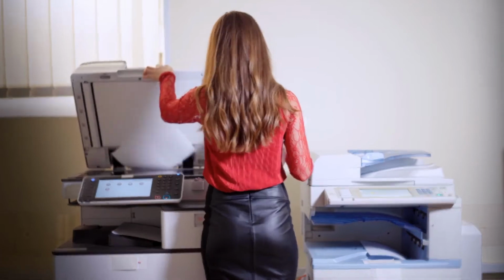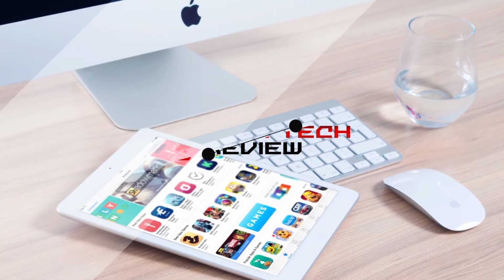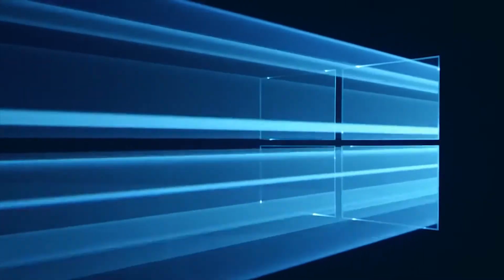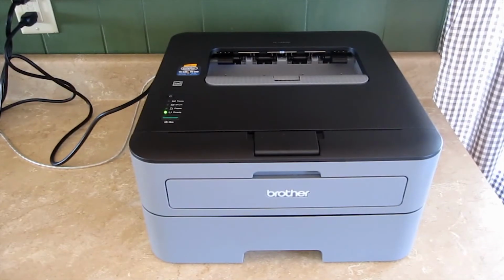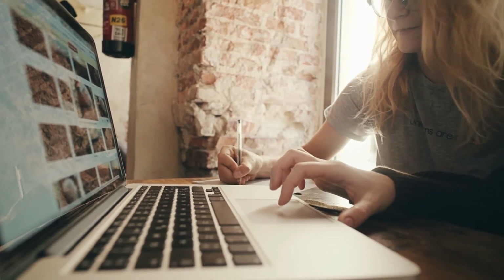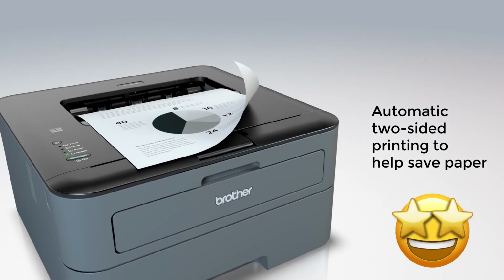Brother HL-L2300D Monochrome Laser Printer with Duplex Printing - PRODUCT REVIEW - NTR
Brother HL-L2300D Monochrome Laser Printer with Duplex Printing

We are living in the age of technology. It can be said that technology has made our life better and easier with products like computers, printers, mobile phones, the internet, and many others. Official works have become much easier with the blessings of computers and printers. Like other technology, printing technology has been evolving over the years, and by far the laser printing technology is the most advanced. Among the most prominent printer manufacturer, the name of Brother comes at the top of the list, which is why we have selected Brother HL-L2300D Monochrome Laser Printer you today.